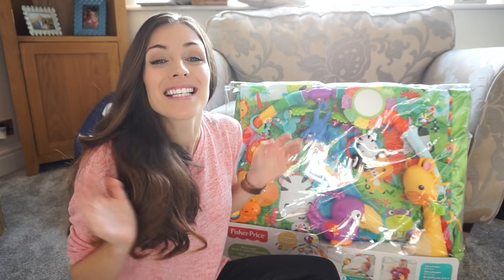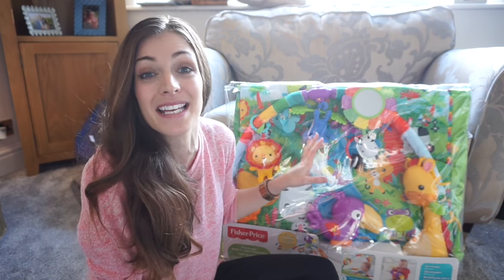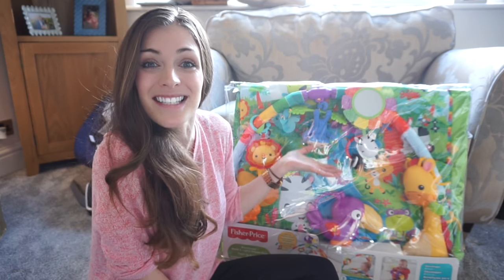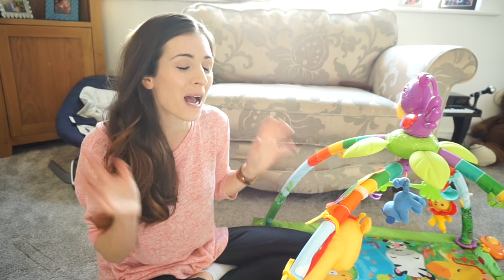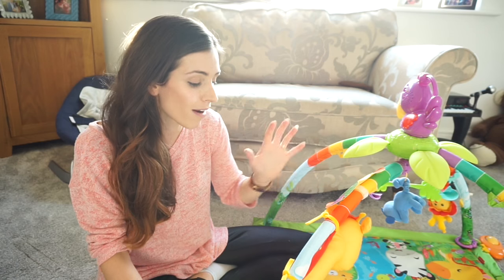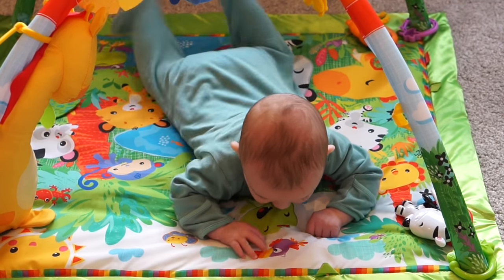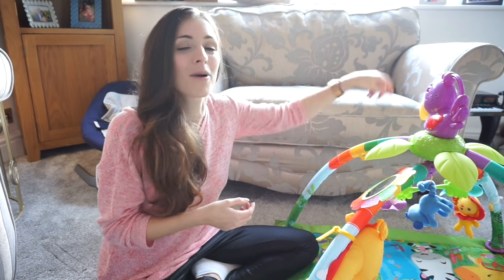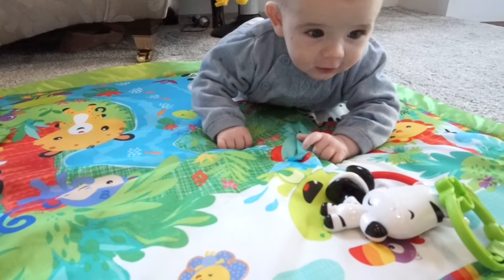FISHER-PRICE RAINFOREST MUSIC AND LIGHTS DELUX GYM REVIEW | AD